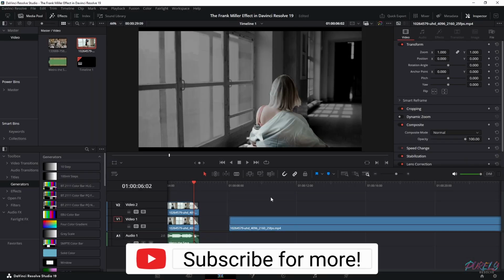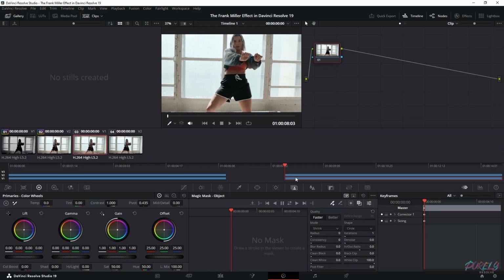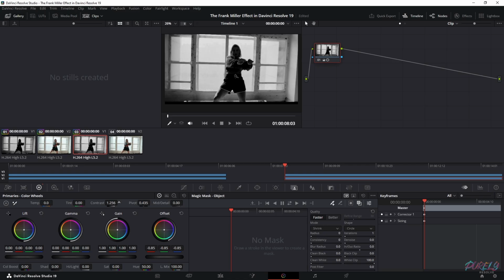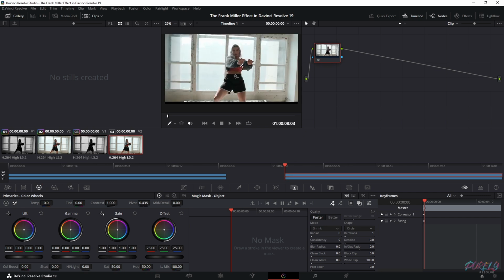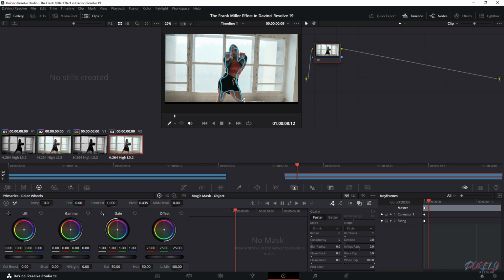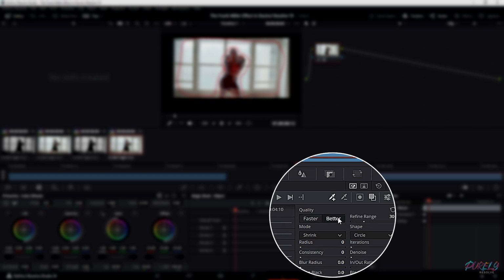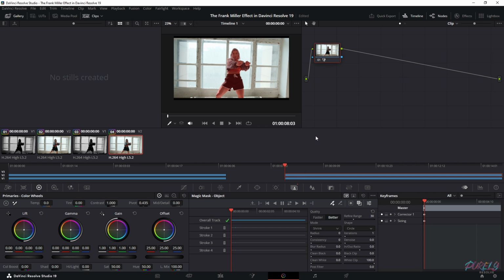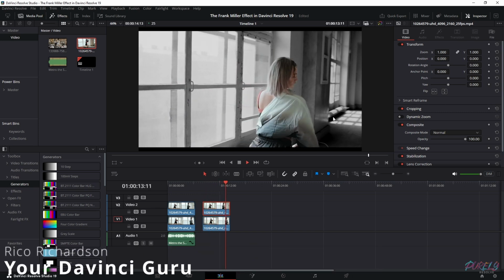The Frank Miller Effect in Davinci Resolve 19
In this tutorial, I’ll show you how to recreate the iconic Sin City look in DaVinci Resolve 19 by using the powerful Magic Mask tool. Learn how to achieve a monochromatic style while selectively keeping vibrant colors in specific areas of your footage. This step-by-step guide will help you master the technique of isolating colors in a black-and-white environment, perfect for creating dramatic and cinematic effects in your videos.

🚀 What You'll Discover:

Using Magic Mask in DaVinci Resolve: A detailed walkthrough on how to leverage Magic Mask for precise color isolation.
Recreating the Sin City Effect: Tips and tricks on achieving the monochrome look with selective colors that stand out.
Advanced Color Grading Techniques: Enhance your video editing skills by adding depth and creativity to your projects with selective color effects.

🔥 Why Watch This Video: Whether you’re looking to enhance your video editing skills or replicate a stunning cinematic effect, this tutorial is perfect for achieving professional-level results in DaVinci Resolve 19. The Sin City look is a powerful technique that can give your videos a unique and visually striking appearance.

🔔 Stay Updated!